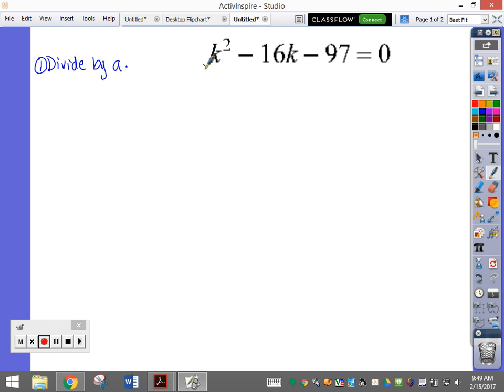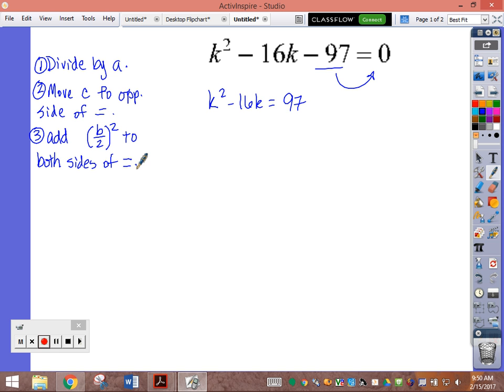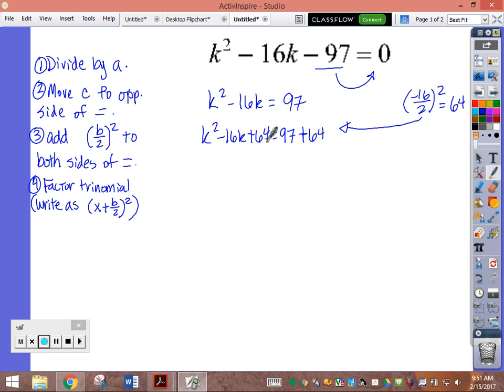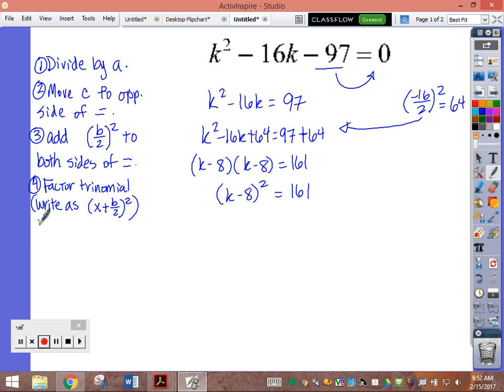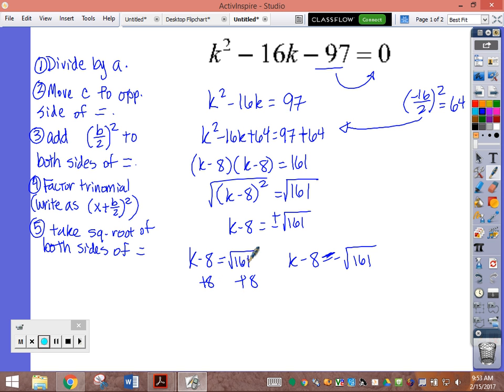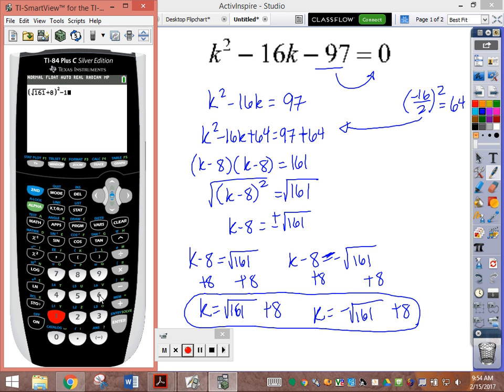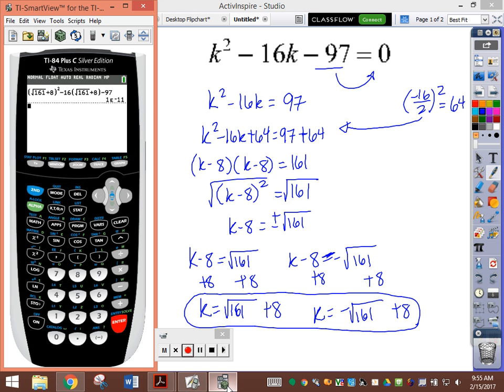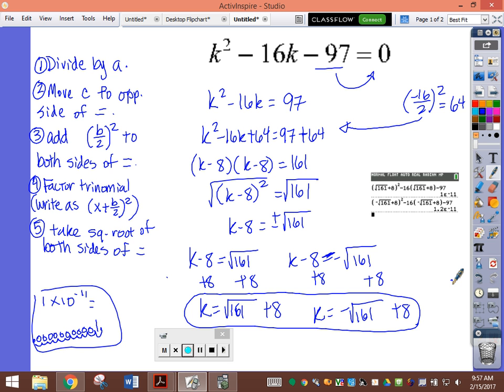completing the square